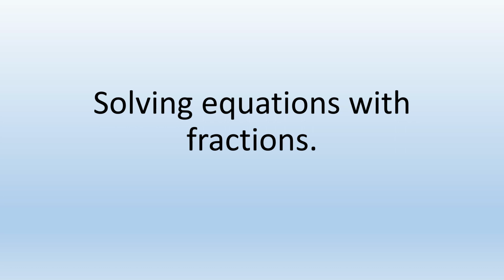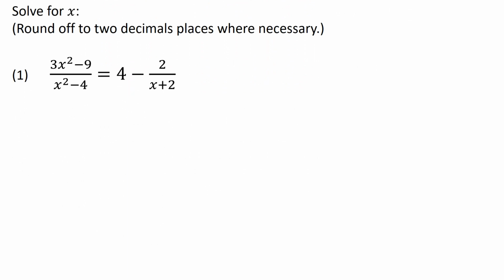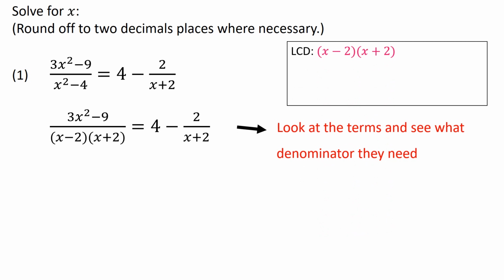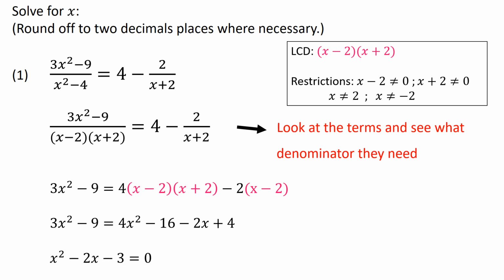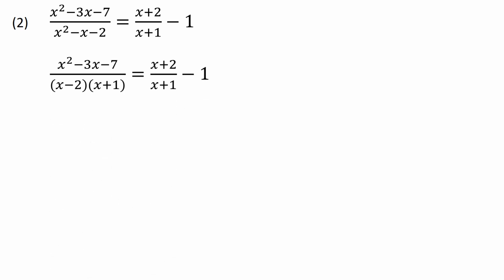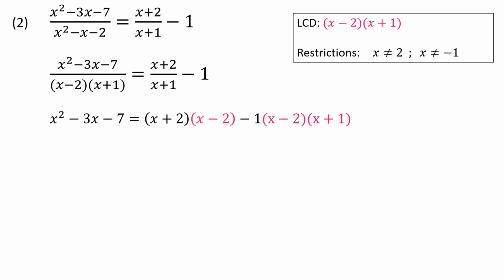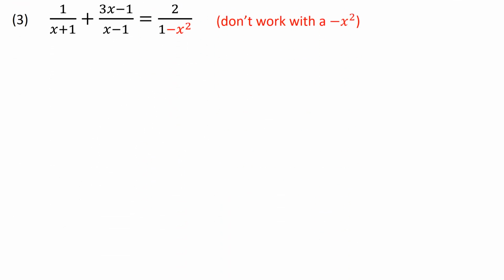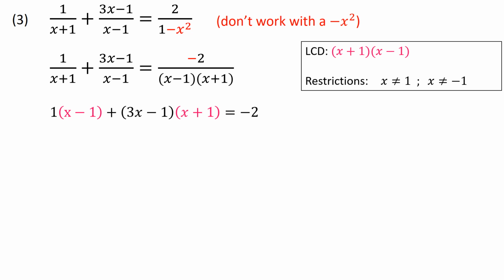Solving equations with fractions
The following video gives a step by step method of solving equations with fractions.

Resources:

Grade 11 Mind Action Series Mathematics New Edition by Phillips; Basson; Botha